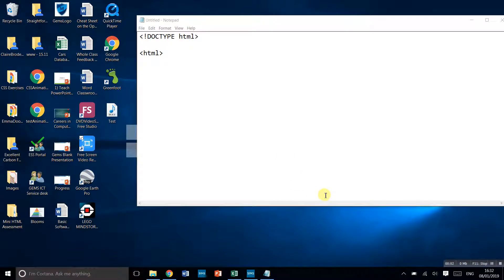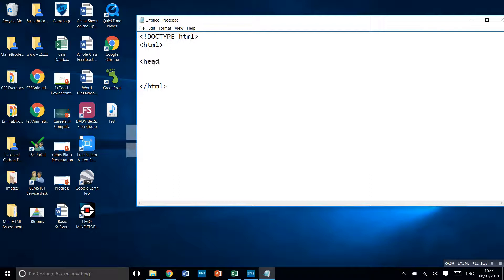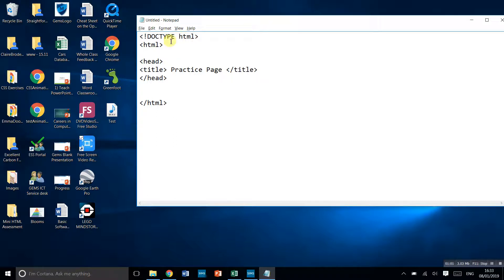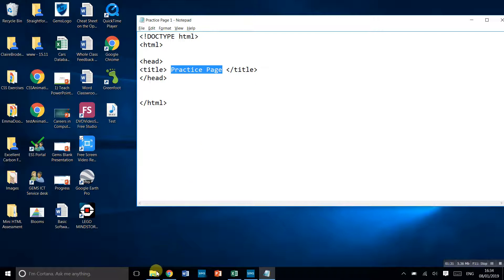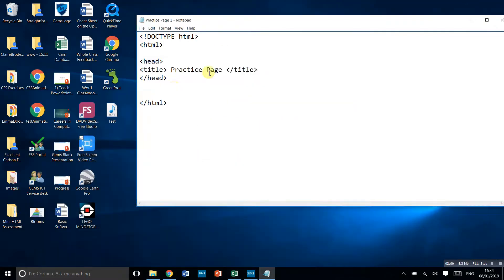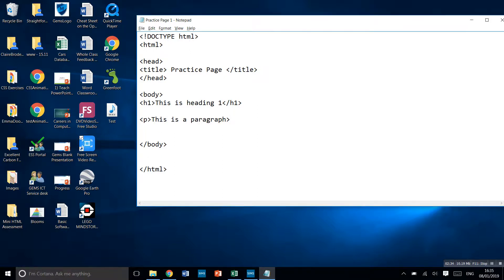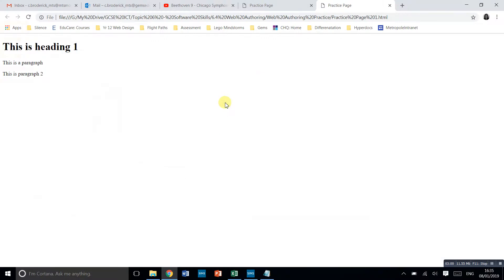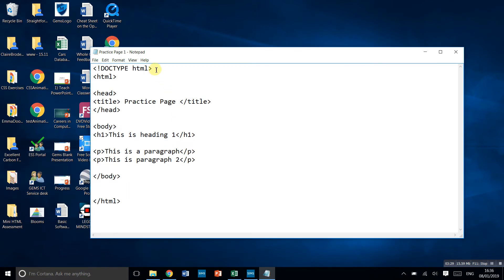1) HTML Basics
Get started with creating a very basic HTML webpage